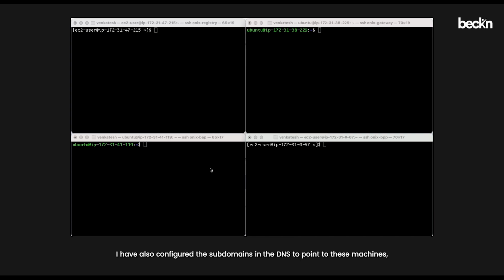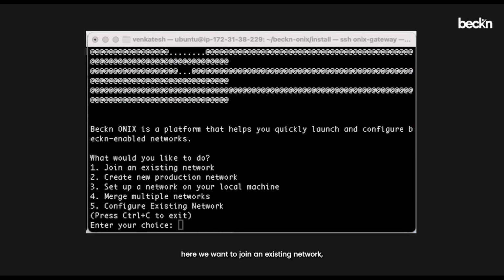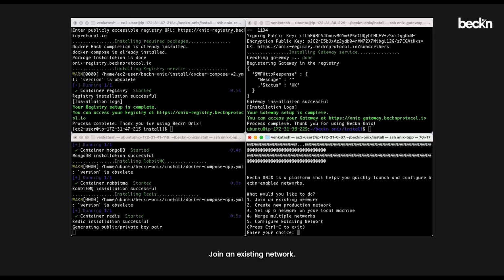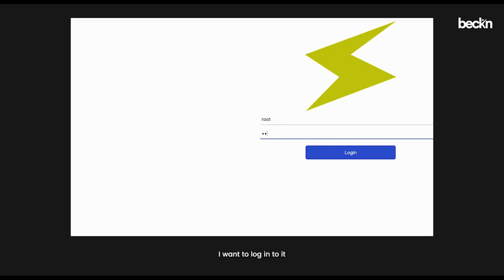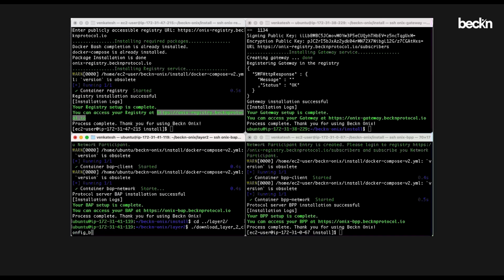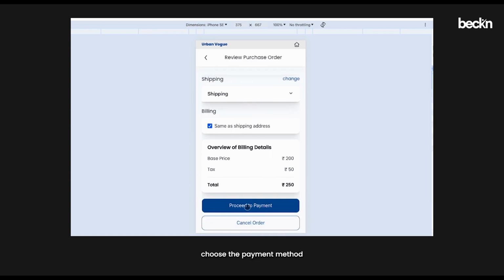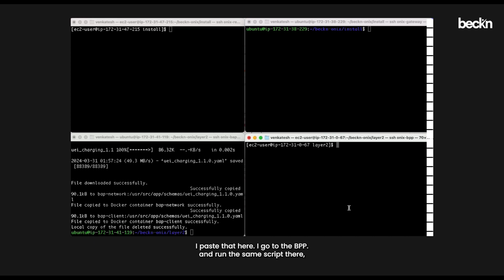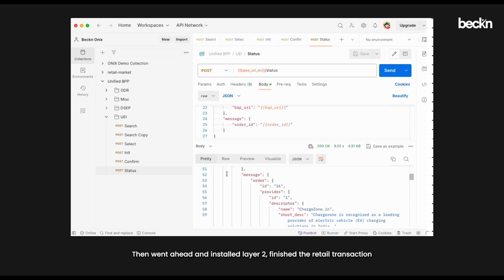Beckn-ONIX: Rapidly deploy and configure Beckn-enabled open networks